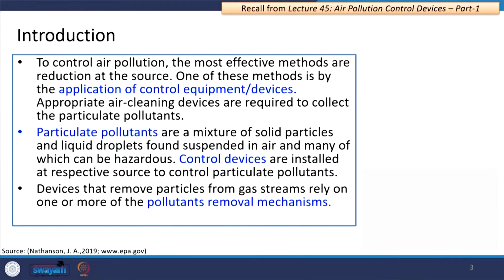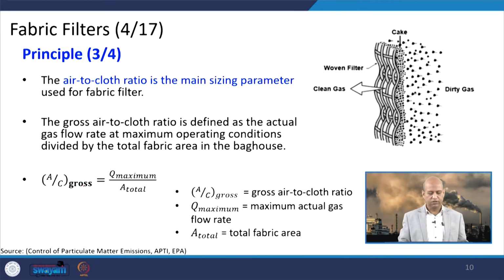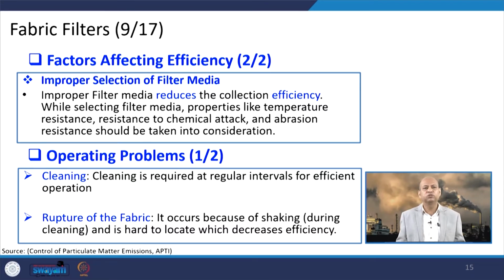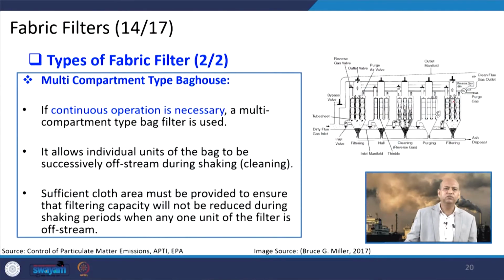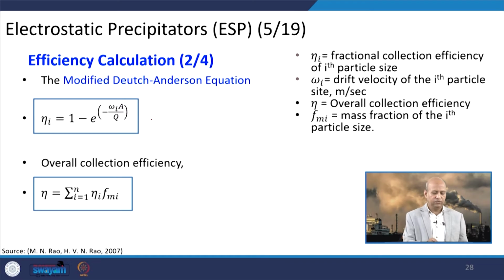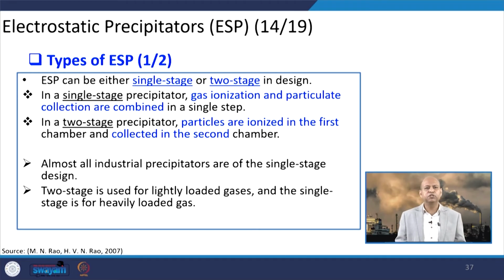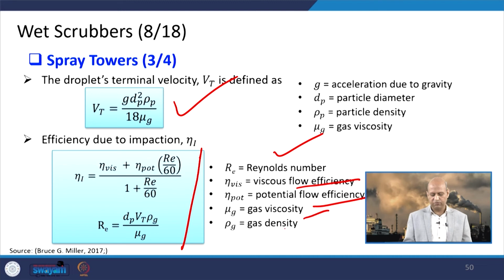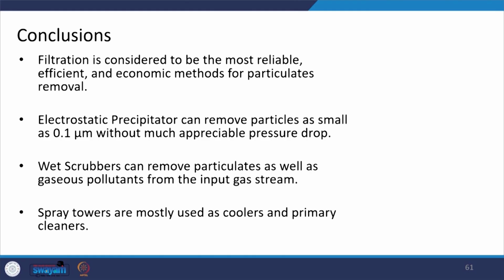Lecture 43: Air Pollution Control Devices: Part - 2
This lecture is a follow-up to the previous lecture. It illustrates the following air pollution control devices for particulate matter:
- Fabric Filters
- Electrostatic Precipitators
- Scrubbers or wet collectors